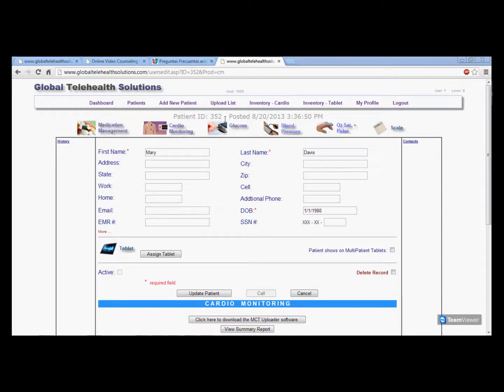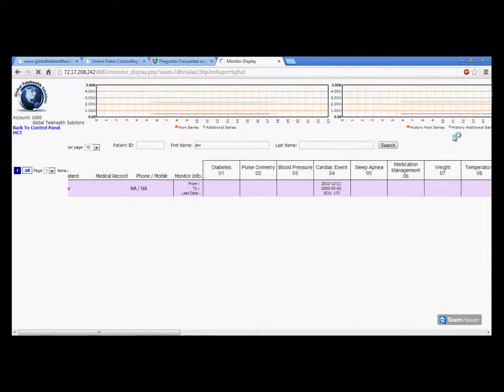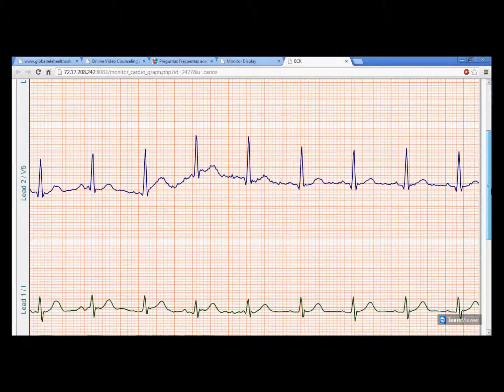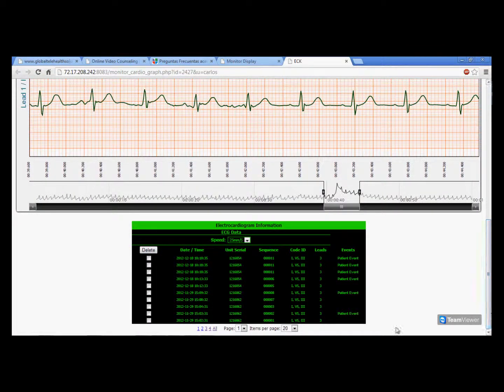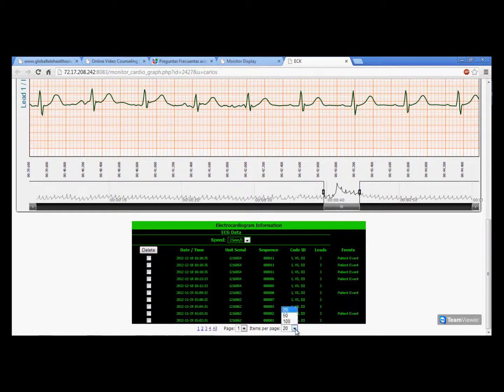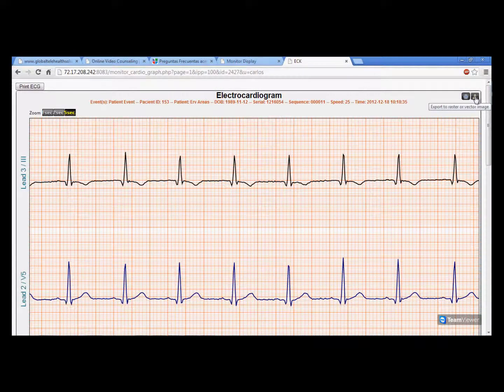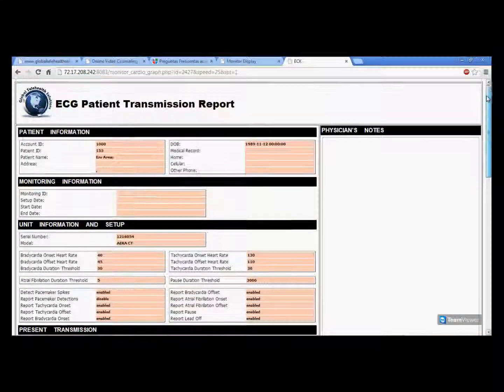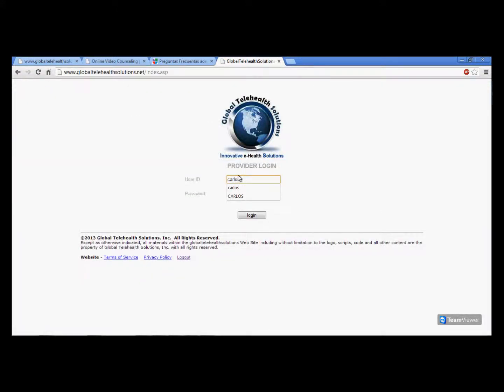Webinar - Cardiac alerts and EKG strips.